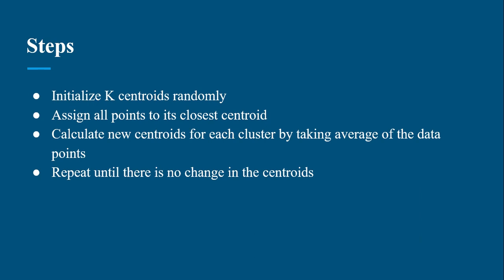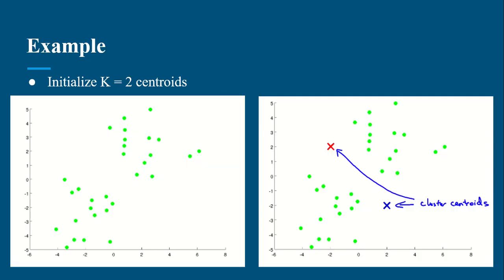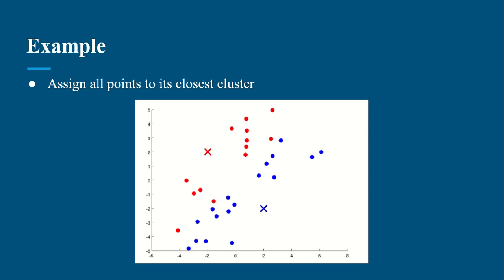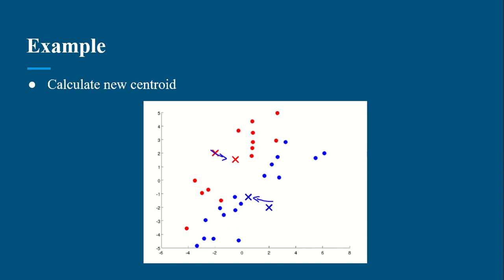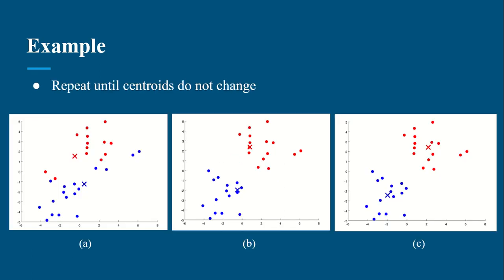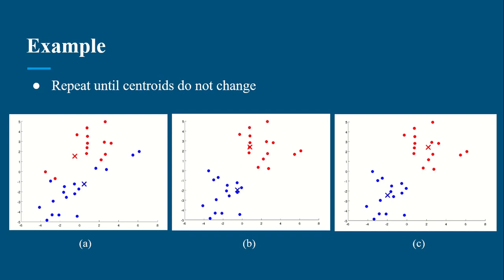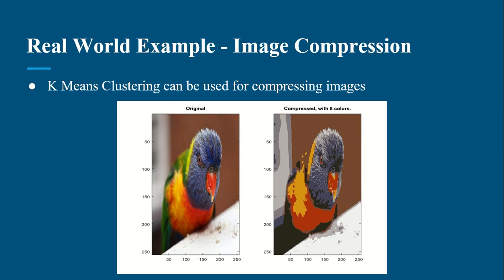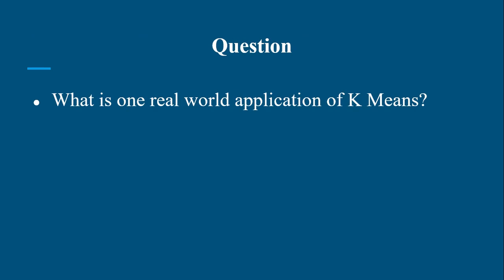L15_04_KMeans_Example